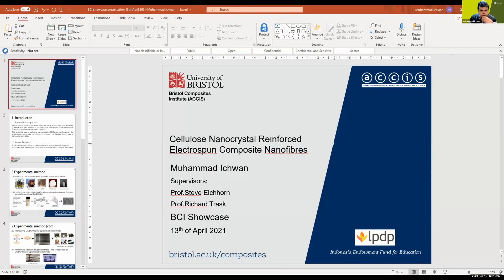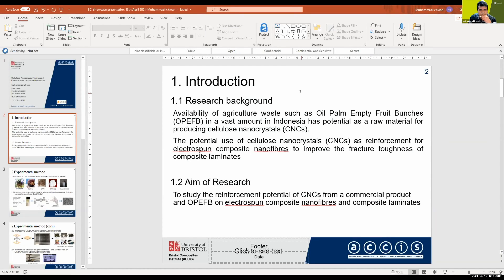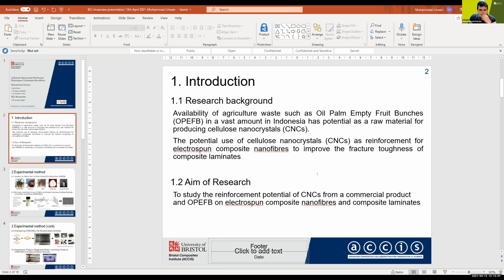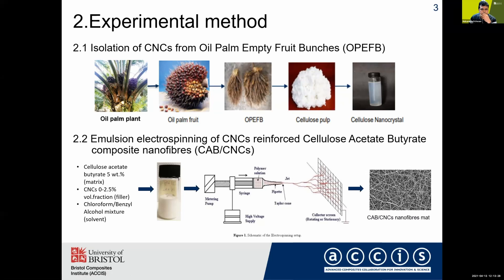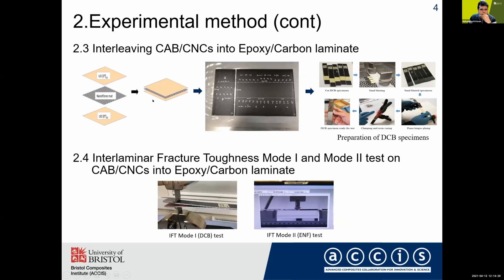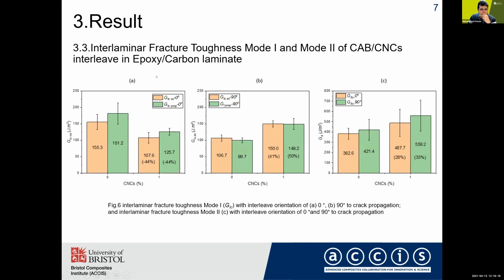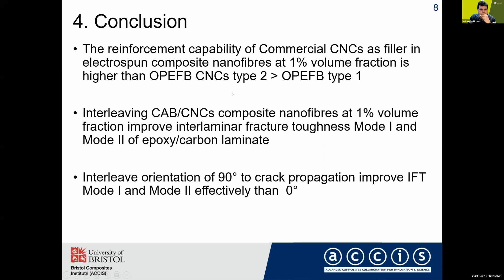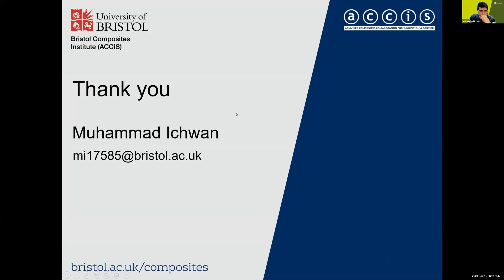Cellulose Nanocrystal Reinforced Electrospun Composite Nanofibres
Presenter: Muhammad Ichwan
Event: Bristol Composites Institute Postgraduate Research and Training Showcase (13th April 2021).